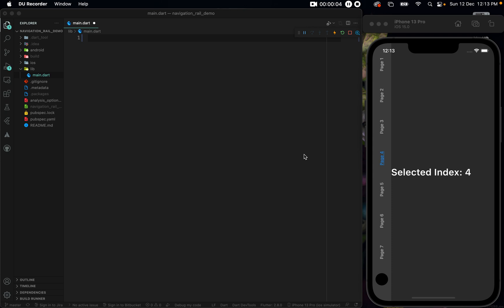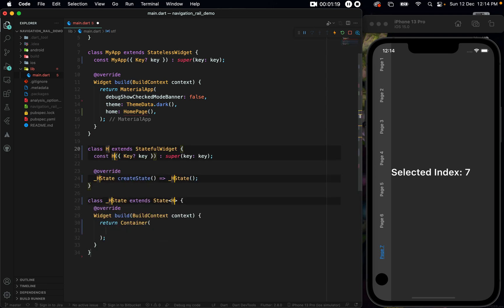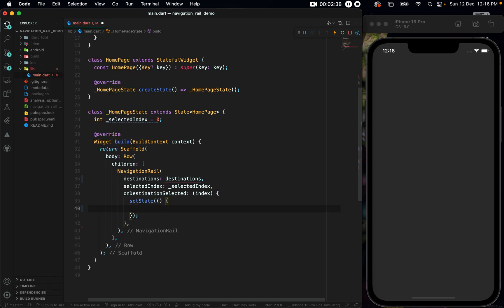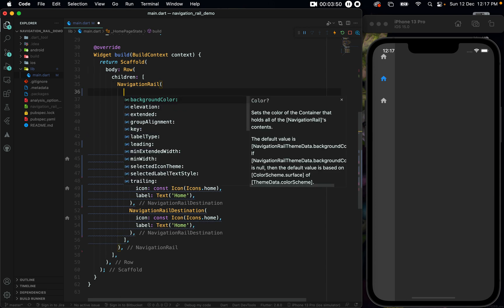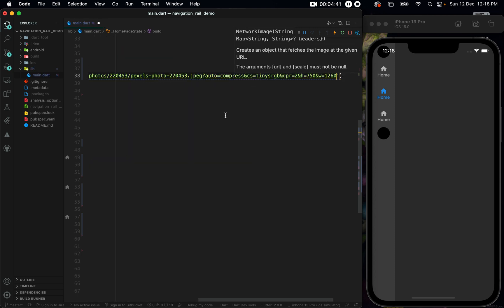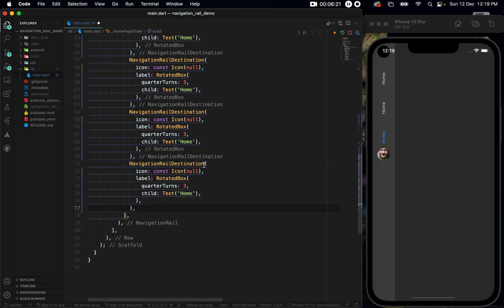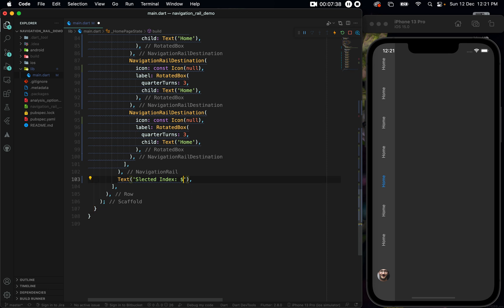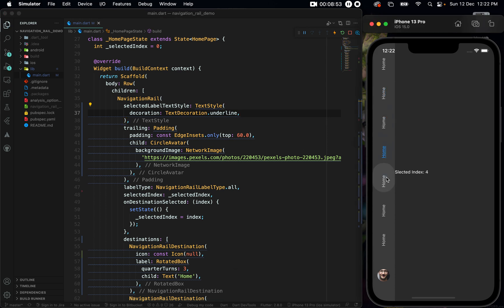FlutterQuickie - Navigation Rail Demo